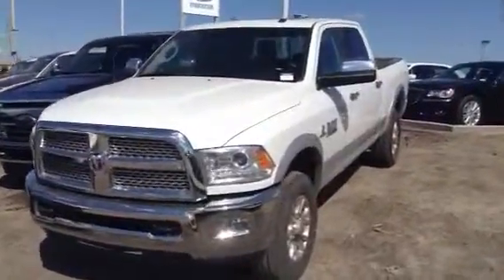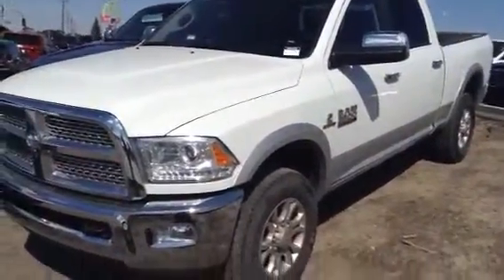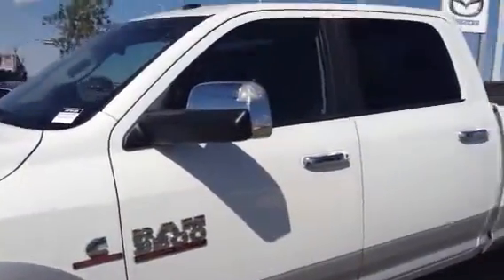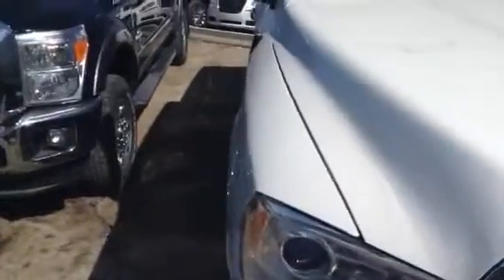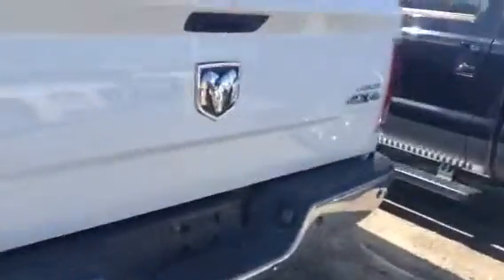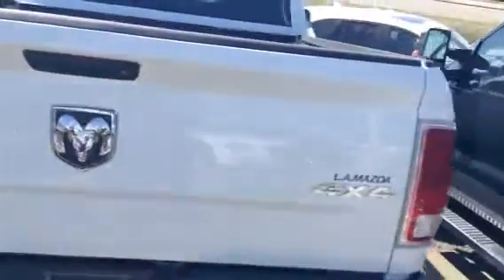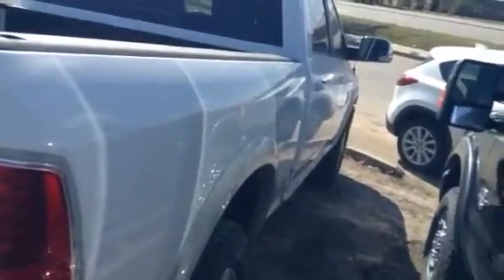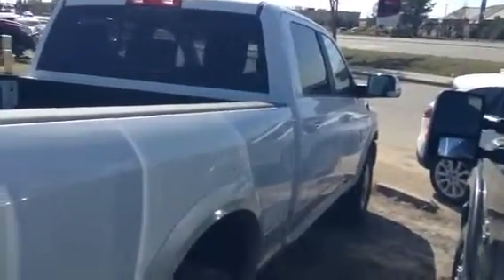Edmonton Mazda Dealer | 2014 Ram 3500 Laramie | LA Mazda